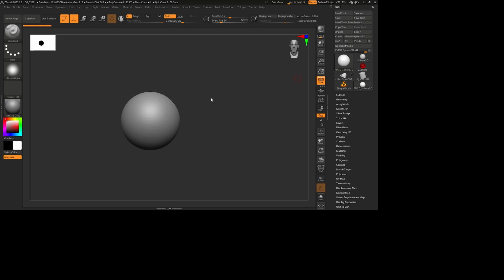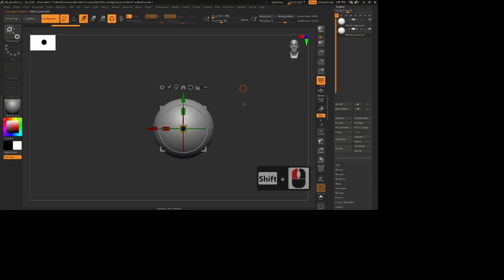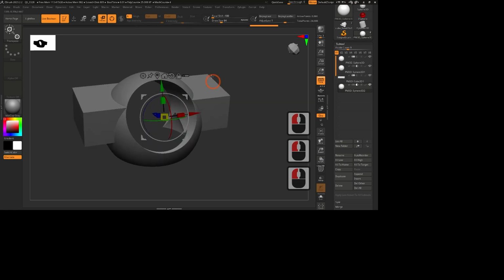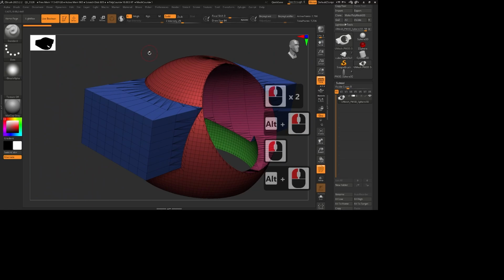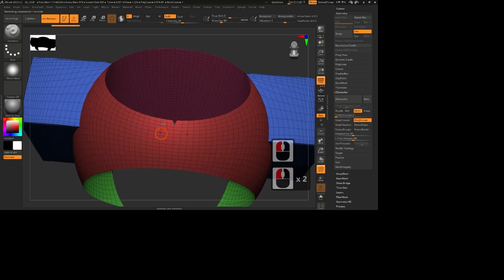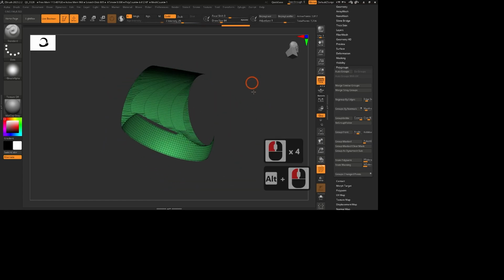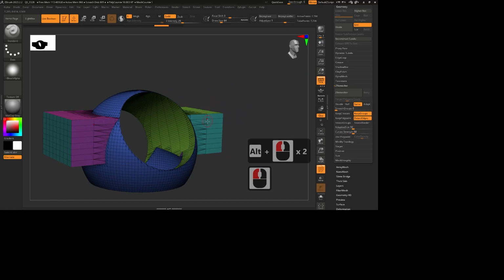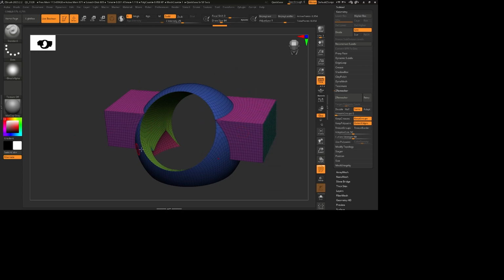ZBrush Booleans, ZRemesh, and PolyGroup Basics